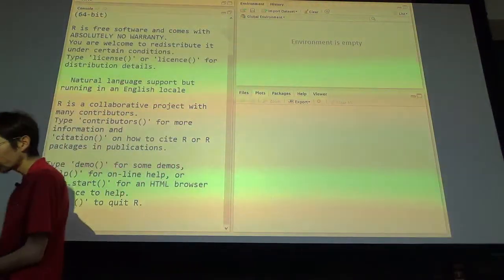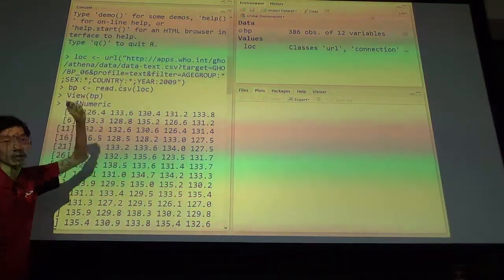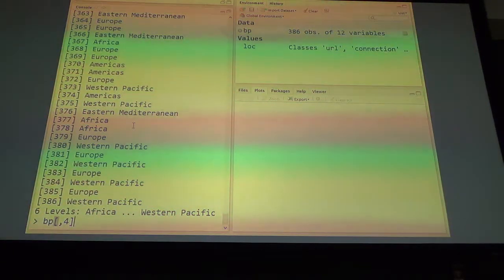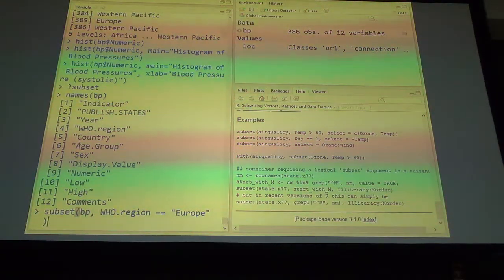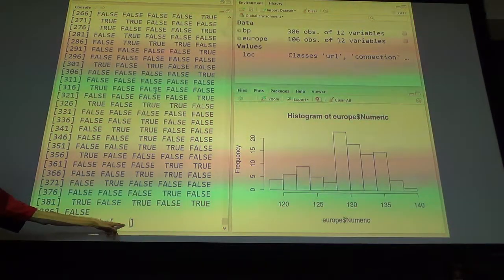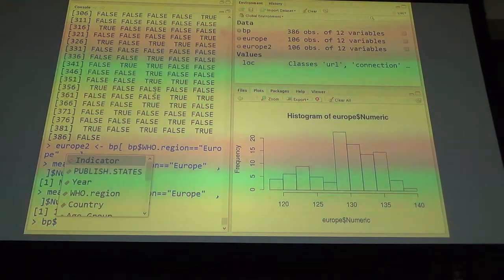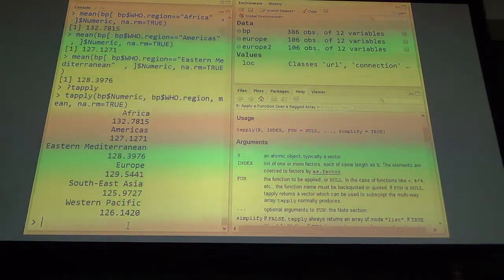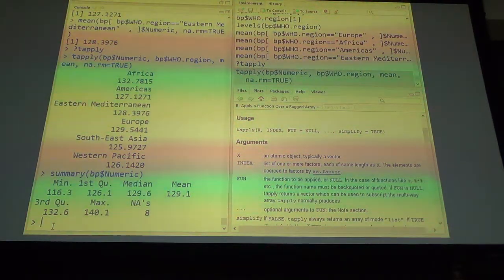Stats XL13 Lecture January 29, 2015 Part 1